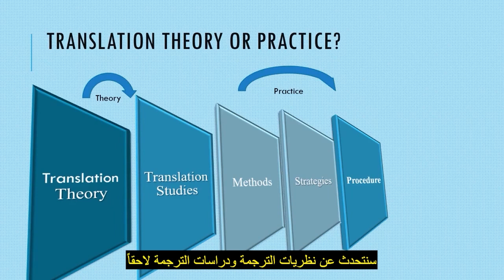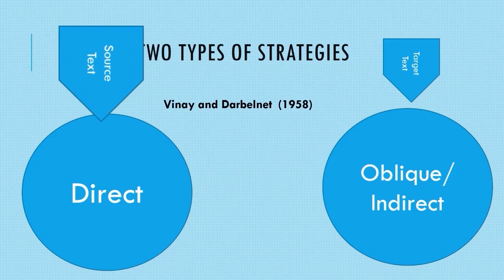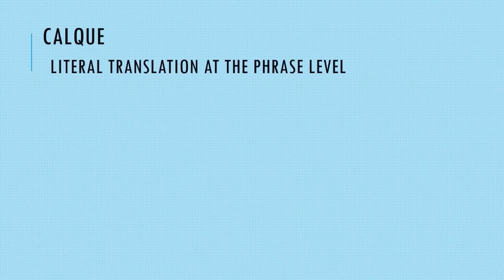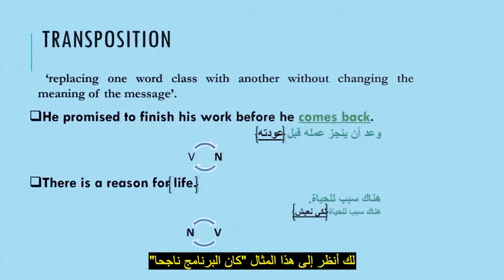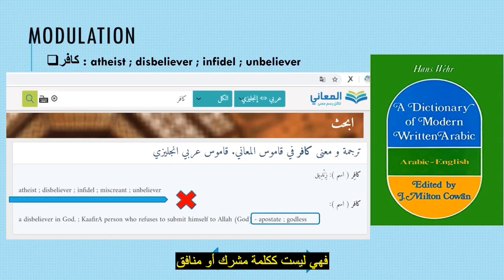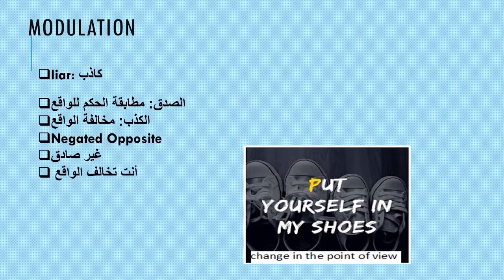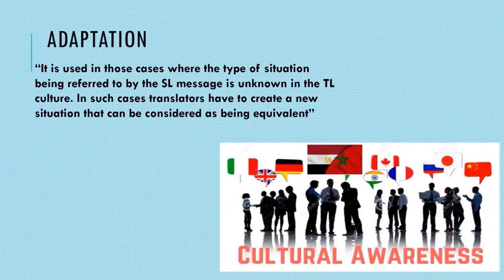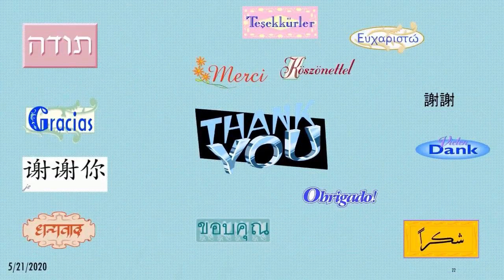Translation strategies “from English into Arabic “